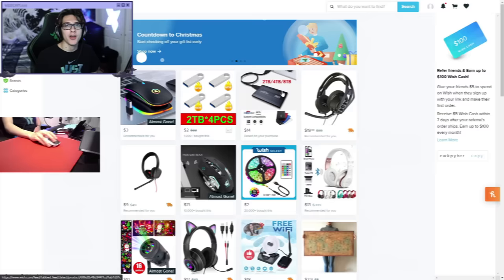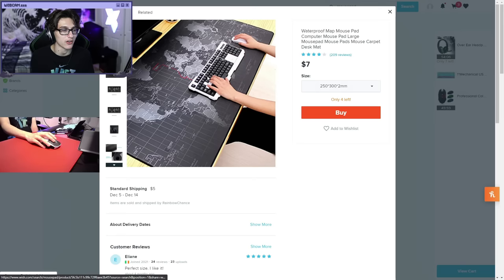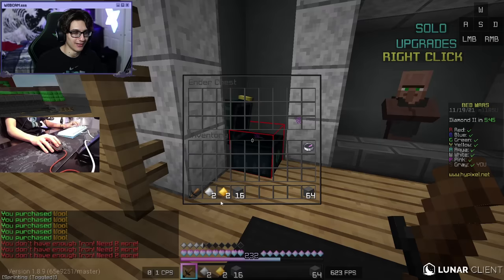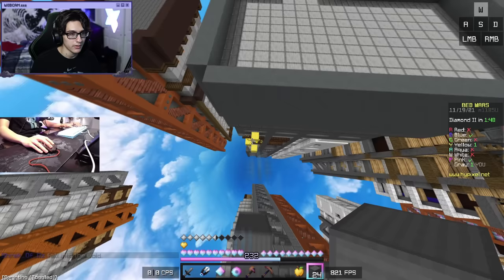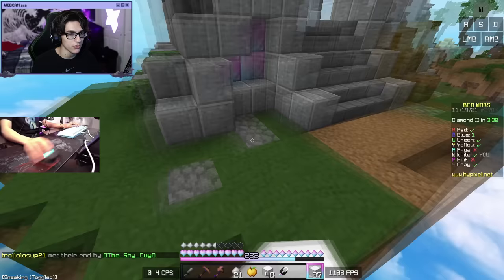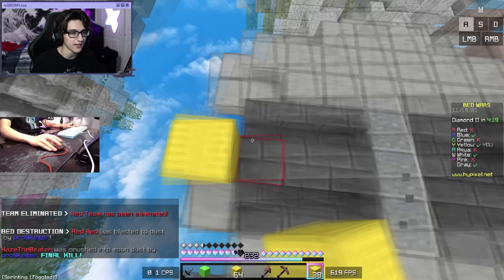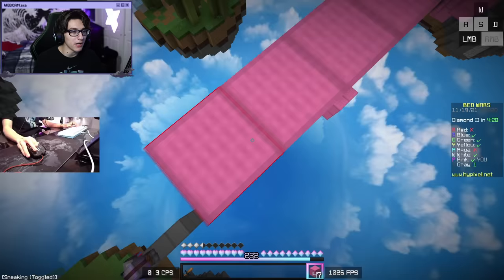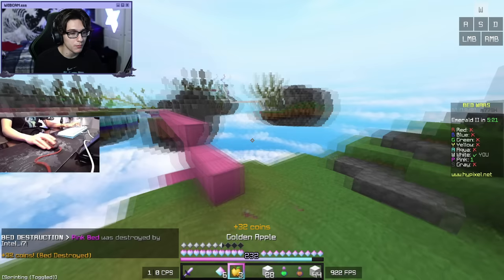I Bought a Gaming Setup on Wish.com for Bedwars!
Hey everyone! In this video, I'm going to be spending $100 to buy a PC gaming setup on Wish.com that I can use for Bedwars. Is the setup actually surprisingly good, or is it a scam? Watch the whole video to find out! I hope you enjoy! ❤️

⏰TIMESTAMPS
0:00 - Intro
0:39 - Buying my new setup
4:06 - Post editing note
4:37 - Unboxing and showcase
5:25 - Initial thoughts
5:54 - First game
9:11 - Second game
11:28 - Third game
14:31 - Fourth game
18:19 - Conclusion

VIDEO INFO
►Follow @zuxt on Twitter, he made the thumbnail
►Pack is midnight 16x recolors

MY GEAR
►Main mouse
►Main monitor
►Second monitor